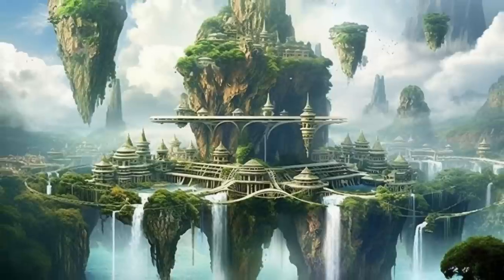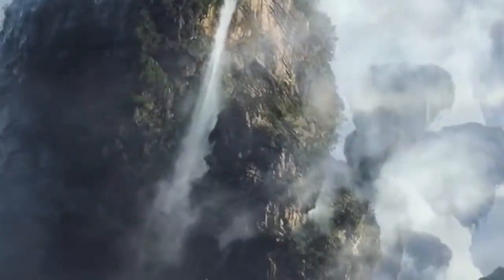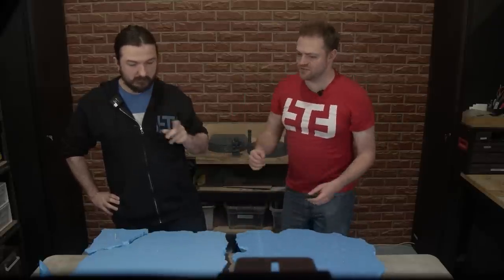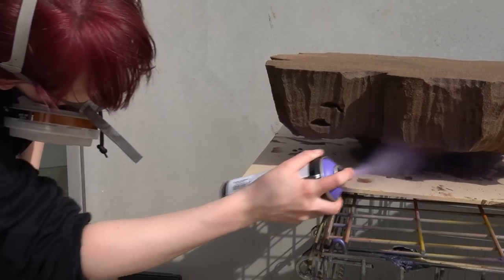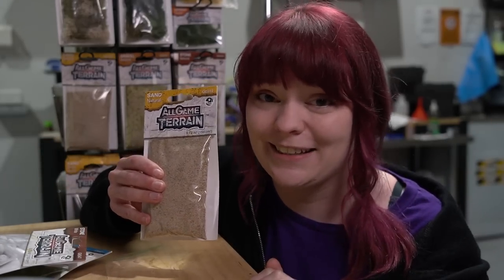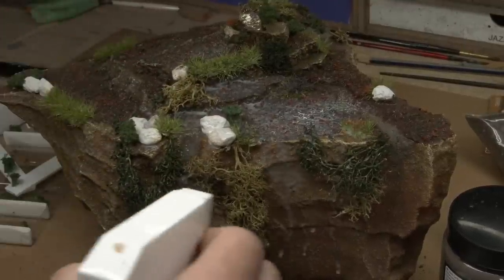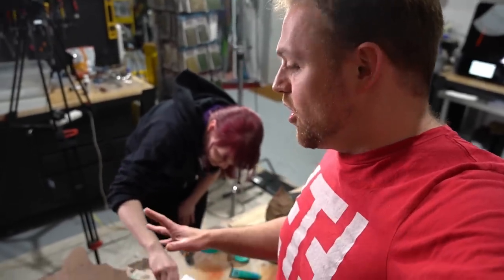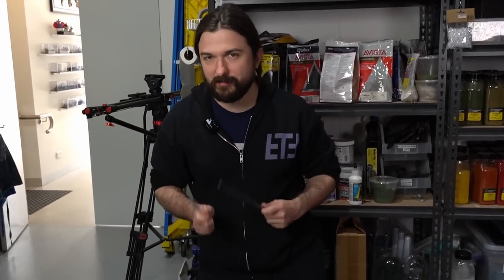Making my Dream Warhammer Board - Sky Islands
check out the brand new ALL GAME TERRAIN line we used on this project! (spon)